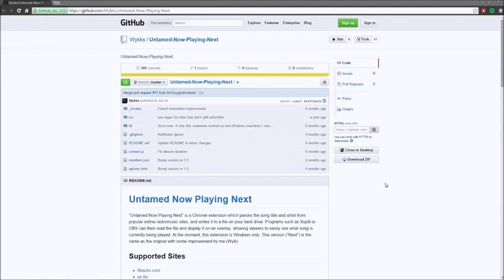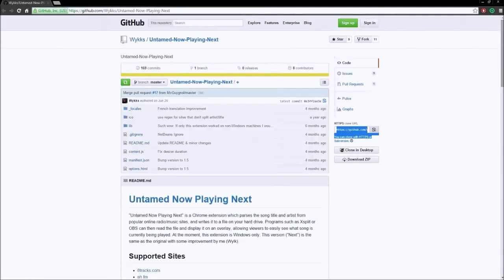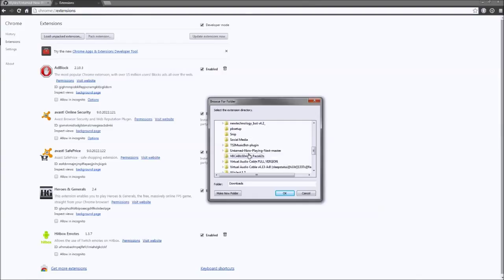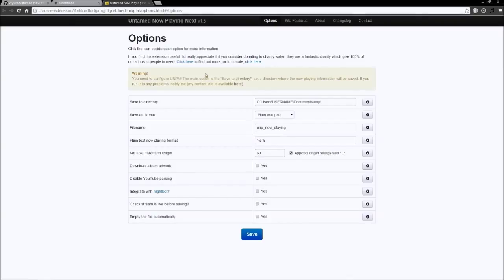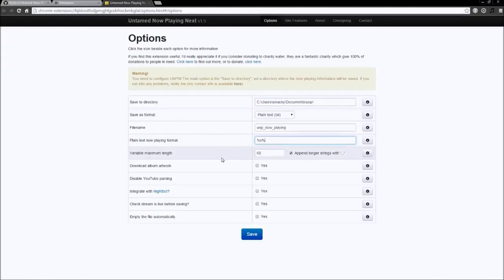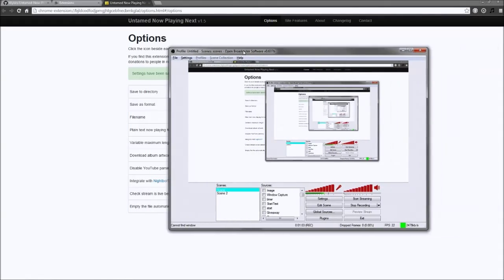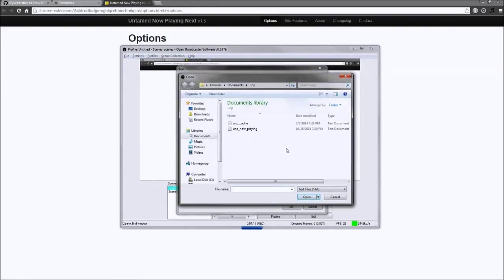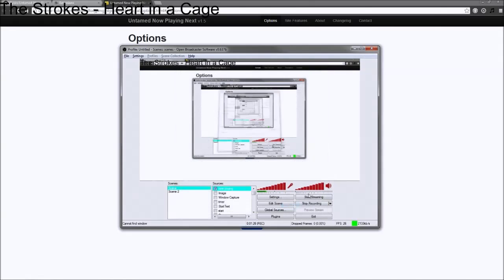Add Song Title To OBS From Pandora/YouTube/Grooveshark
Development of this Google Chrome extension has ended and is now a Firefox extension with a new developer.

It has been renamed Untamed Now Playing Next. It still has the same options setup page.